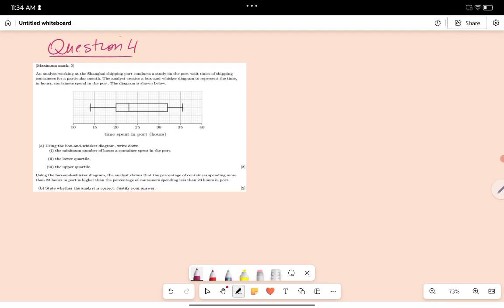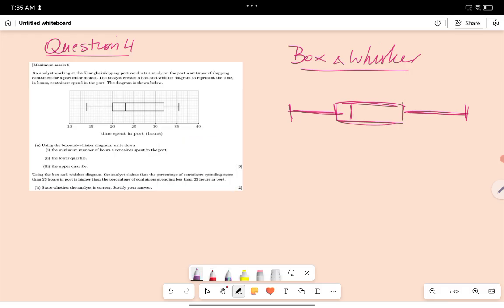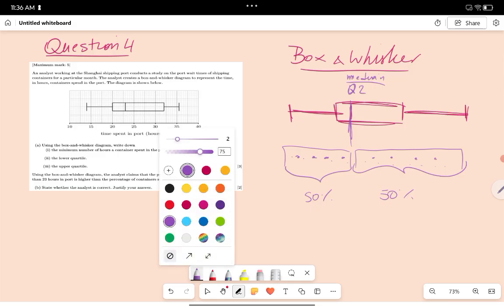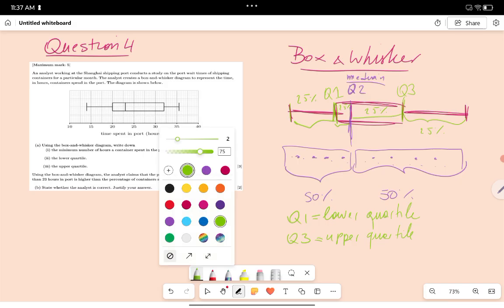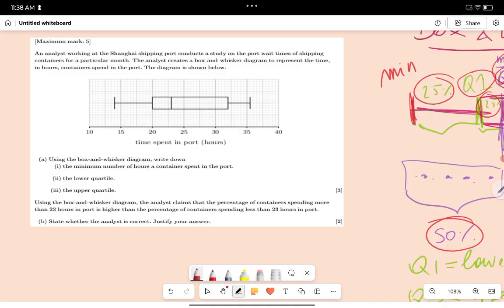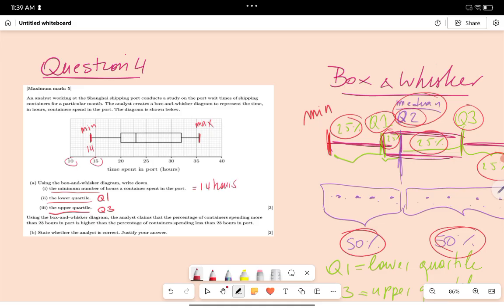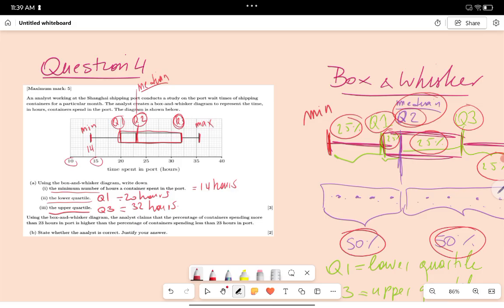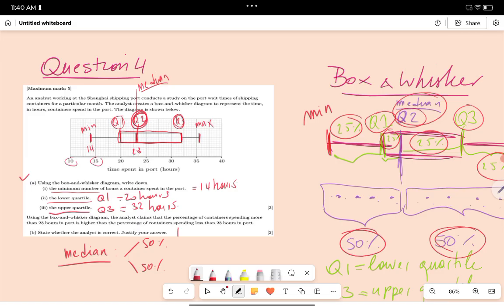Revision Questions: Question 4 of 20: Box-and-Whisker Plot